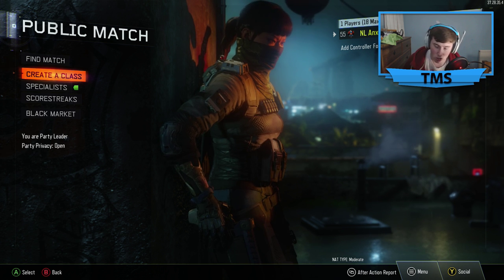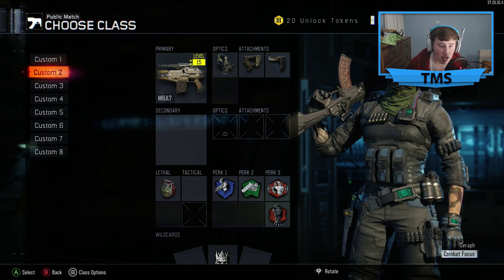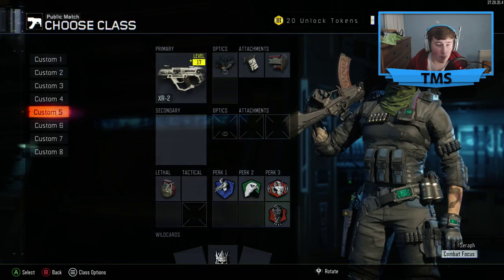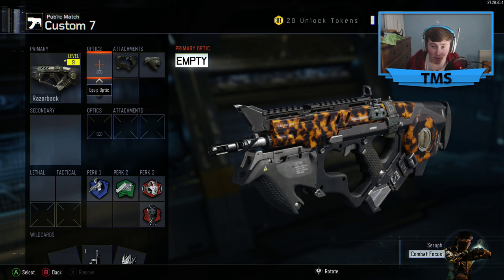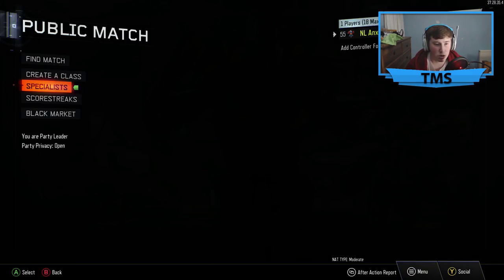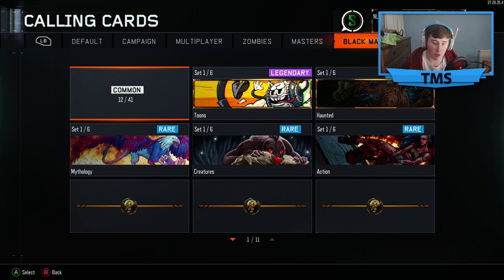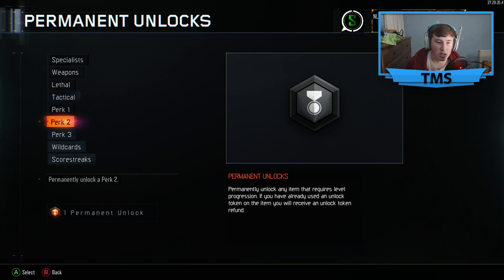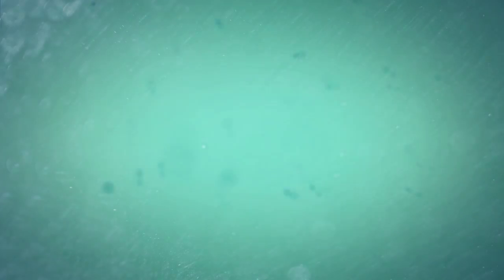Call Of Duty Black Ops 3 : My Stats and Gun "SETUPS"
So guys what is going today video will be me showing my guns and setups and all crazy stuff that if you was happy with this video please smash that thumbs up buotton and if your new around here please subscribe !!! THANKS FOR WACTHING

My Gaming Chair

My Controller Freaks

Thank you all for wacthing

Equipment I use :

Blue Snow Ball

My Pc

My Elgato

The Mad Scouse

Were i Get My Music !